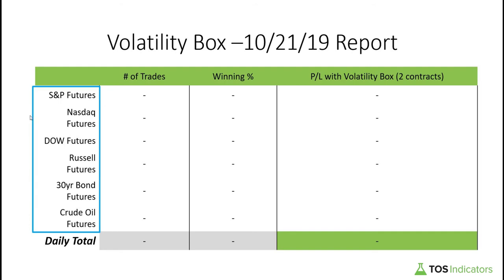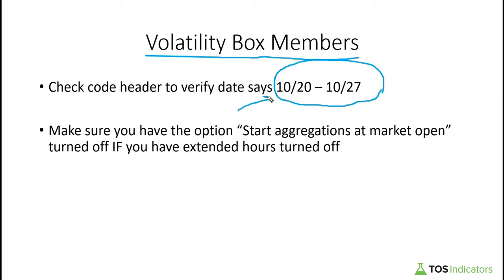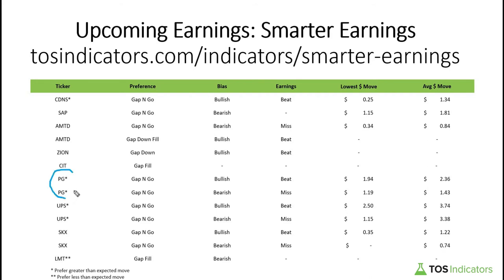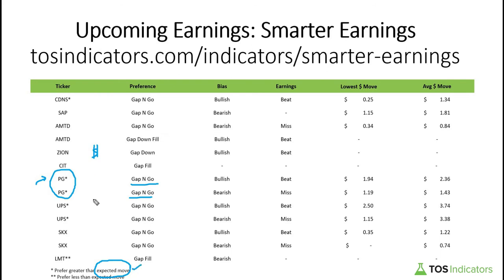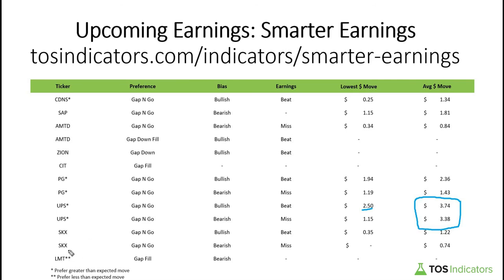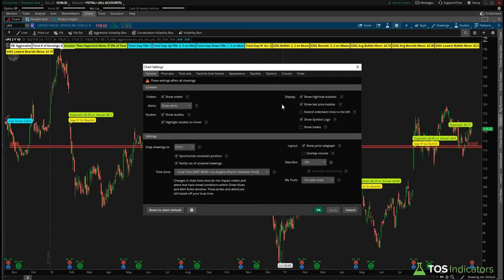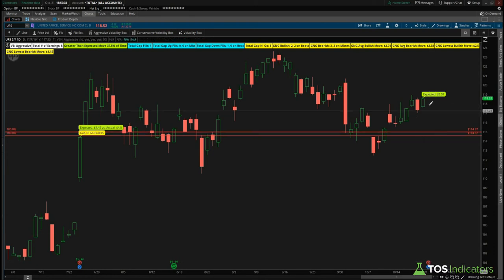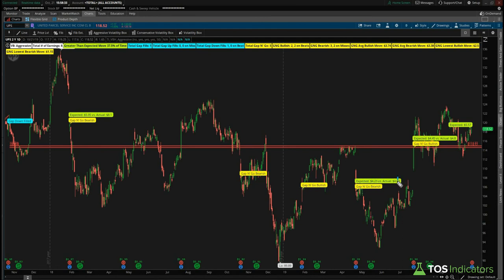Daily Volatility Box Report Oct 21, 2019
Over the weekend, we announced that we had added one additional futures ticker to our Volatility Box: Copper Futures (/HG)

In tonight's video, we take a look at UPS and PG's earnings, and in our blog post, do a deeper dive on AMTD's earnings.